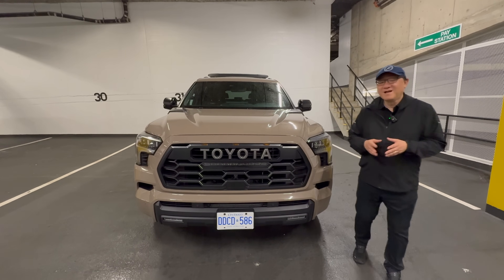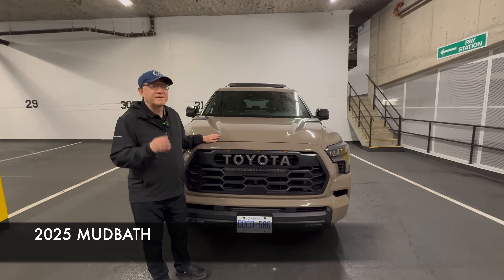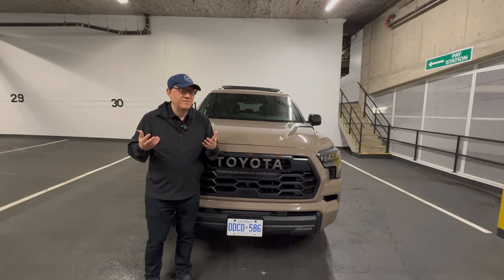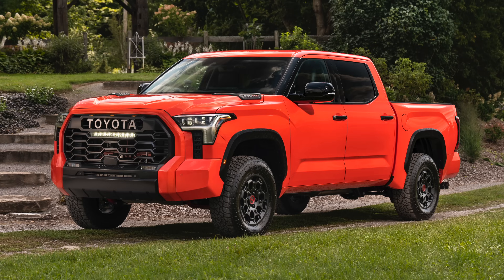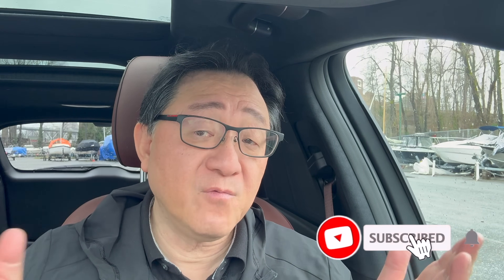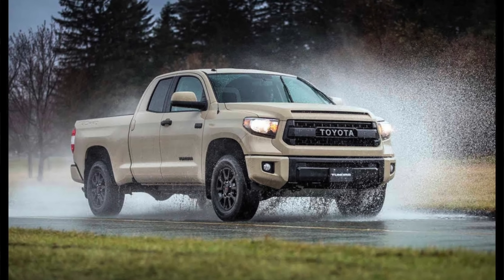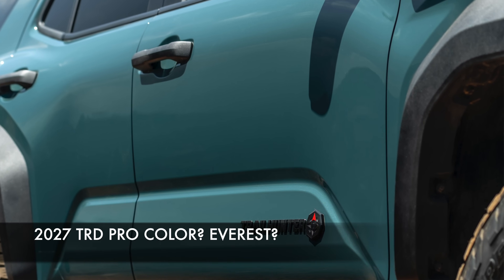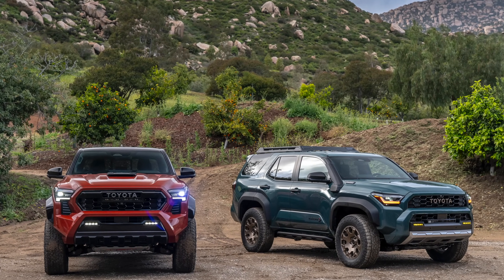ENGINEER PREDICTS 2026 EXCLUSIVE TRD PRO COLOR // BLUE or GREY or BEIGE for 2026?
Every year, Toyota has an exclusive TRD Pro color that is unique for that specific year.  It's been difficult to predict months in advance what that special color will be, but Automotive Engineer David Chao thinks he has it figured out.  He is predicting either beige or blue/grey color based on past history and based on the analysis of TRD Pro color patterns.  What do you think will be the exclusive TRD Pro color for the 2026 model year?